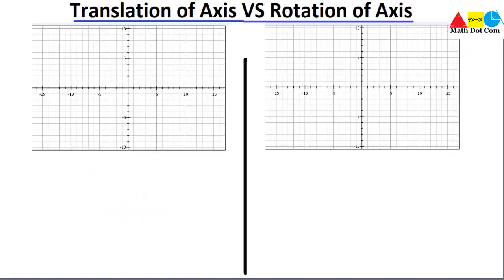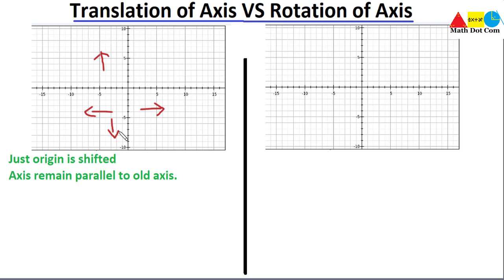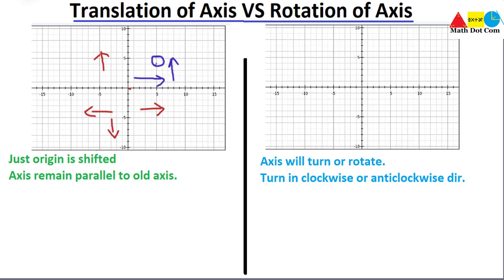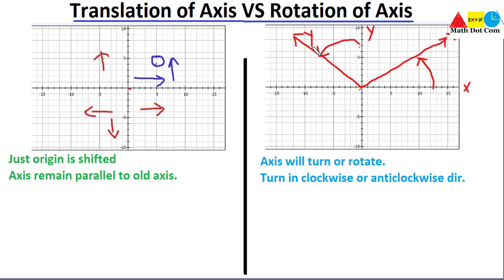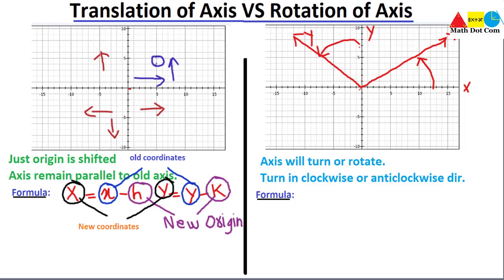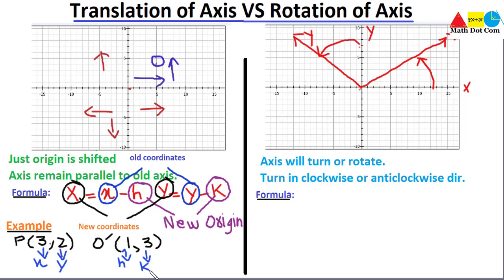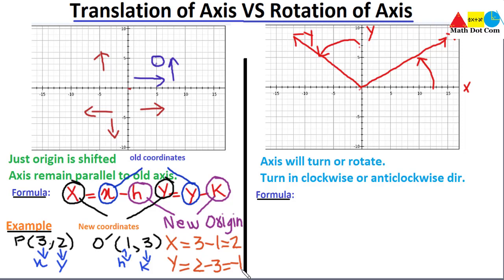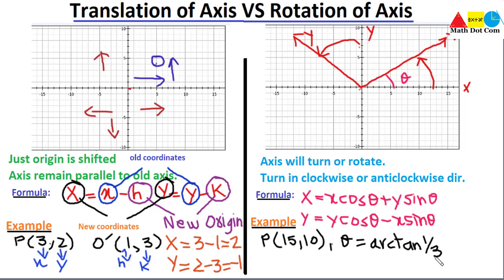Translation of Axis VS Rotation of Axis | Math Dot Com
Difference between translation of axis and rotation of axis is explained.
Definition:
Translation of axis refers to the shift in origin .while axis remains parallel to old axis.while rotation of axis refers to the axis that will turn or rotate in clockwise or anti-clockwise direction.